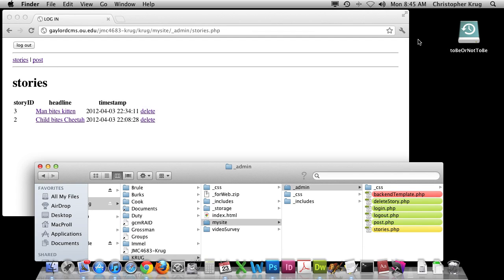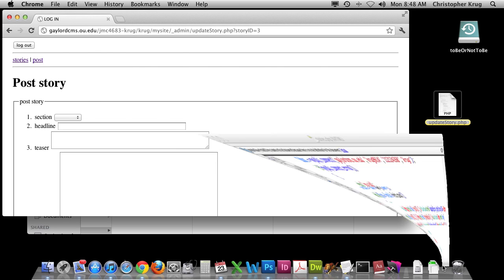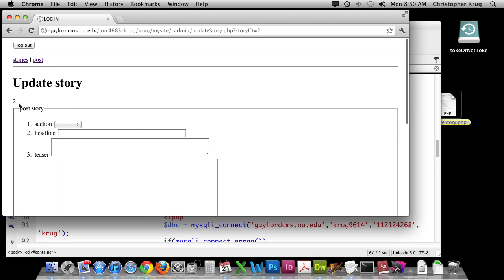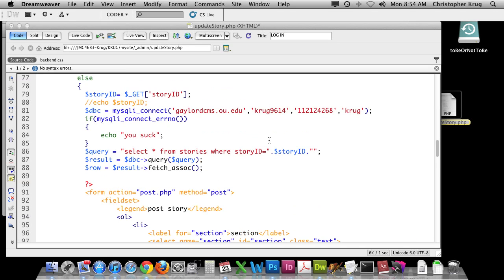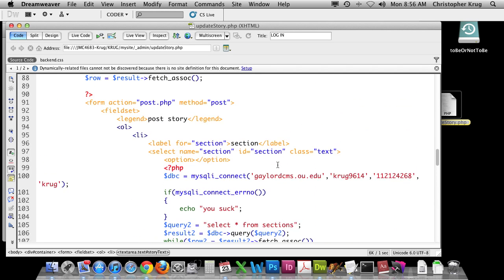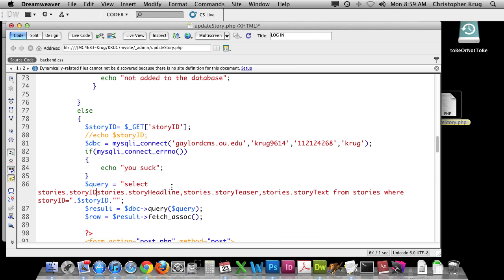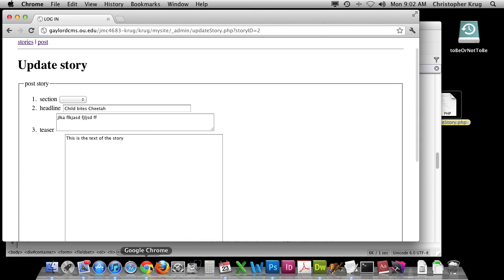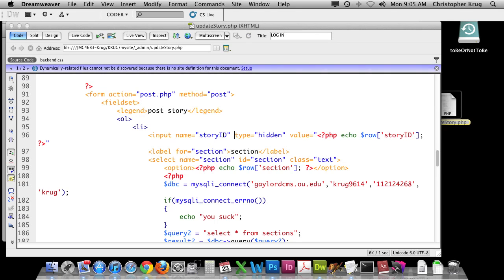13 updateStory 1